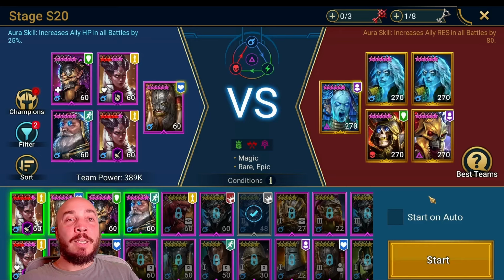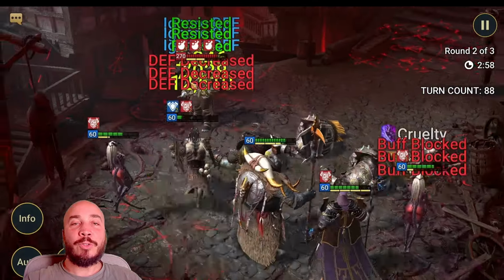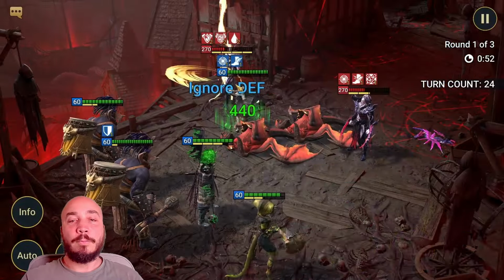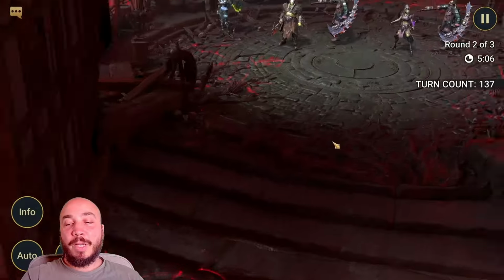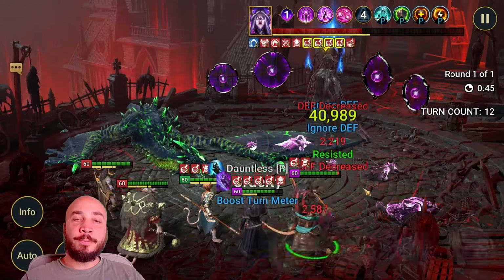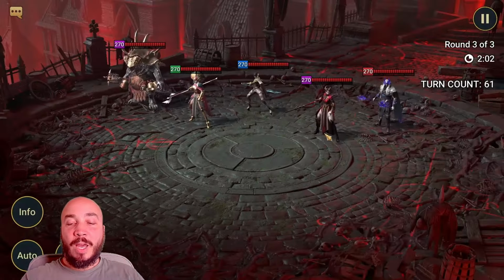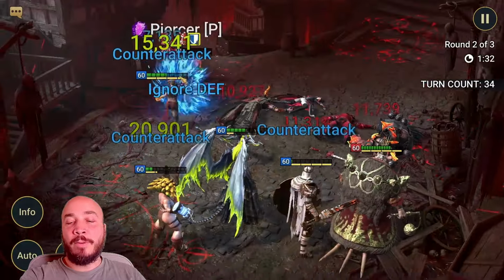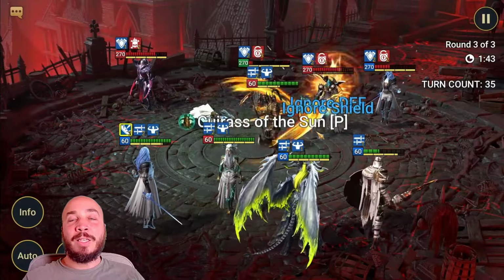Sintranos Walkthrough pt.13 (S20- S25) Rotation 5 | Raid Shadow Legends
The FINAL STAGES on Sintranos Rotation 5 !!!